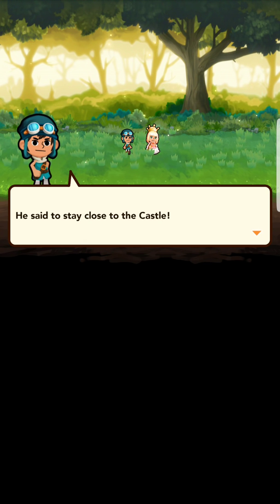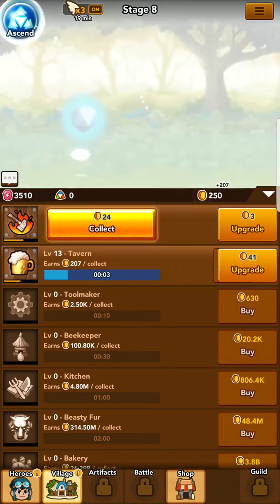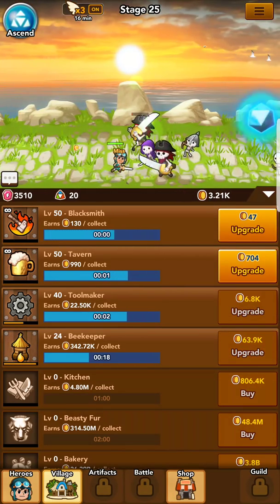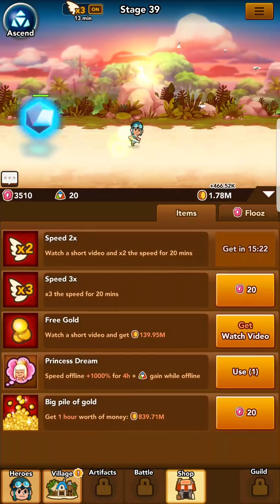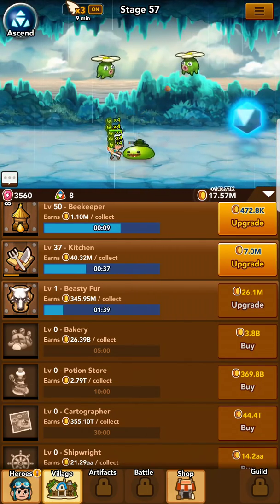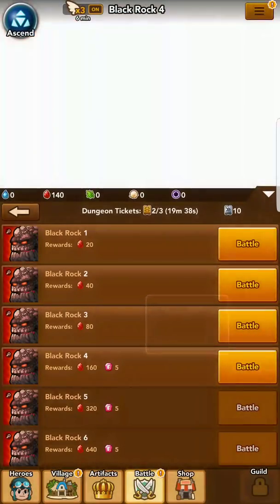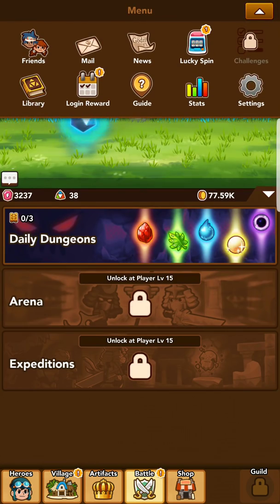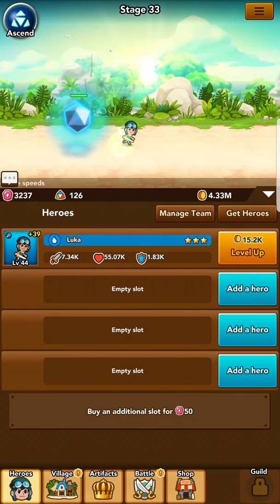Crush Them All -- First Steps Video Introduction